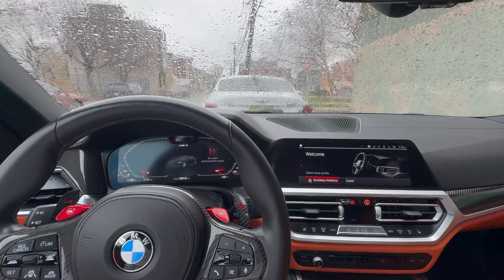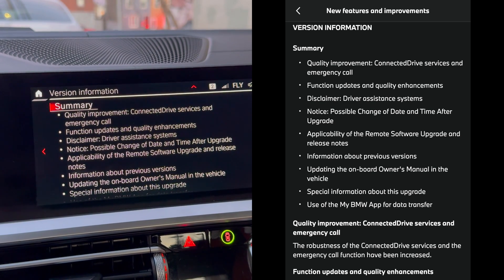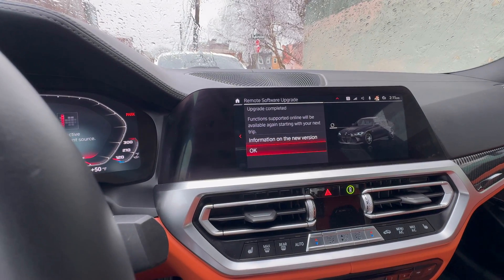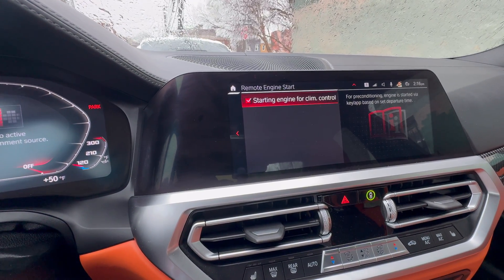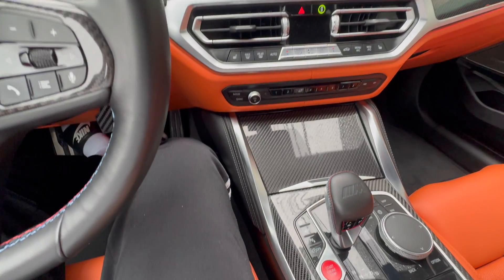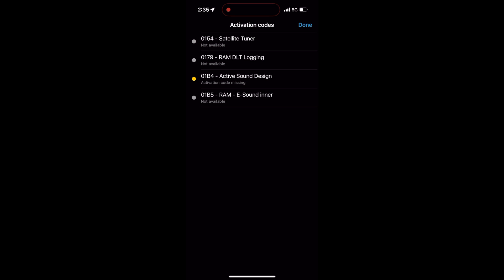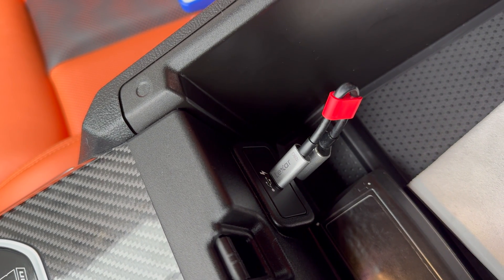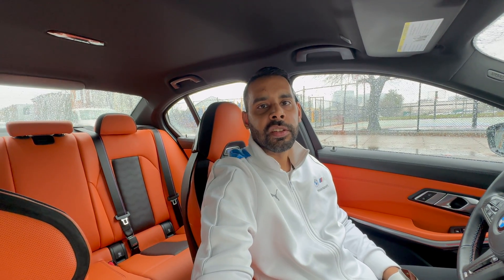What Features I CODED using BimmerCode on my G80 M3!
Vgate Vlinker Adapter

1. Disable ASD:
- Disable ASD (top right)
- Code
- Deactivate Code (bottom middle)
- Code

2. Enable Bowers and Wilkins:
- Headunit - B&W - Active
- Code

3. Enable Video in Motion:
- Headunit - Video In Motion - Active
- Code

4. Disable DSC Notifications:
- Headunit- 3008 FES STABILITY_CONTROL_POP - Not Active
- Code

5. Disable OBD2 Alarm:
- Roof Function Center - OBD alarm - Not active
- Code